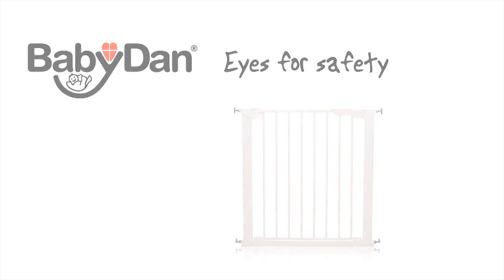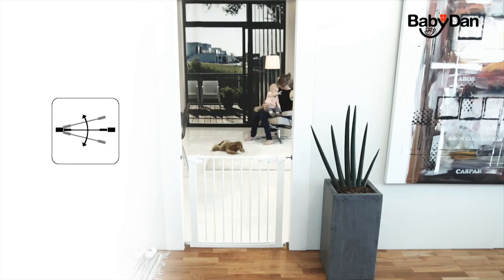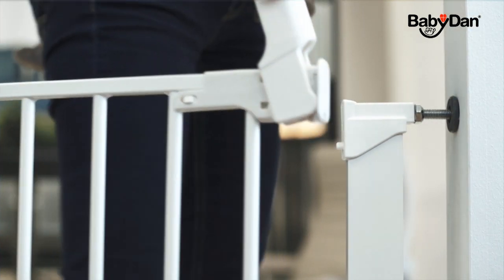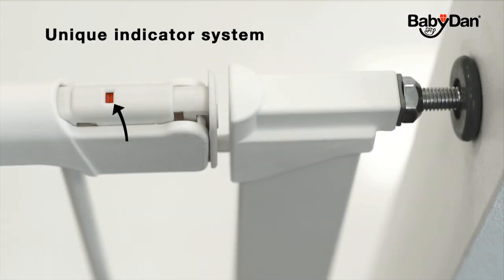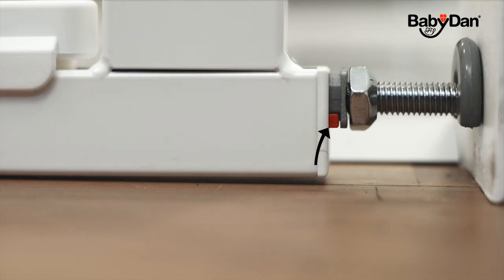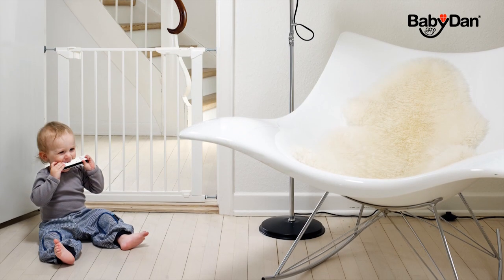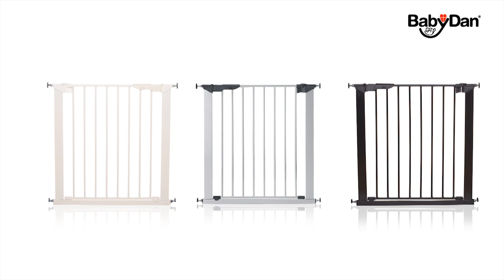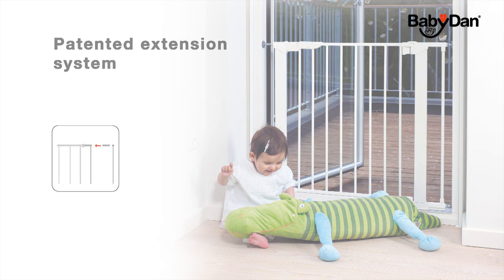BabyDan Premier True Pressure Fit Gate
The BabyDan Premier True Pressure Fit Gate Range is a Pressure gate which can be fitted straight from the box without any wall fittings (no wall cups required so no tape or screw marks left on your walls). The gate features a triple locking handle for added security and opens in both directions for added convenience. The easy-to-read pressure indicators display when the gate has been correctly fitted, for added peace of mind. The range is available in three colours: White, Black and Silver and also a range of sizes to fit spaces from 73.5cm up to 119.3cm. All gates wider than the 73.5cm - 79.6cm will include the extensions fittings inside the packaging. Any of the gates wider than the 73.5cm - 79.6cm gate can be connected to a rounded or angled banister post with the BabyDan Y Spindle accessory (purchased separately). The gate without extensions is not compatible to the Y spindle.